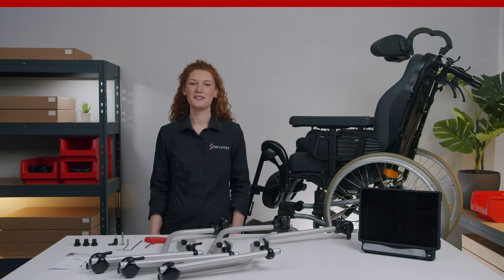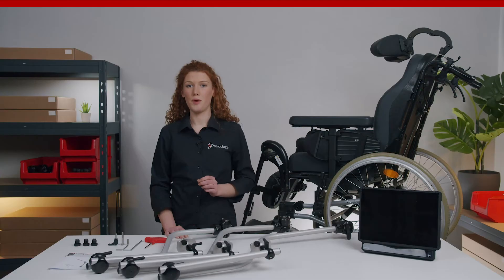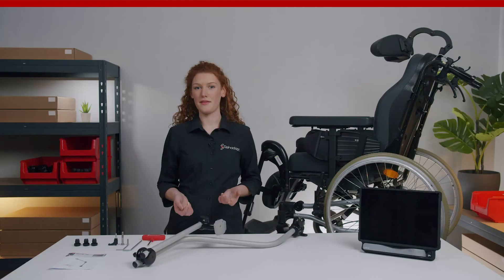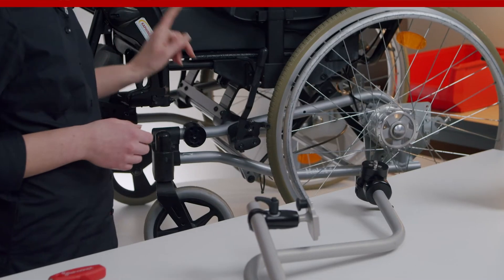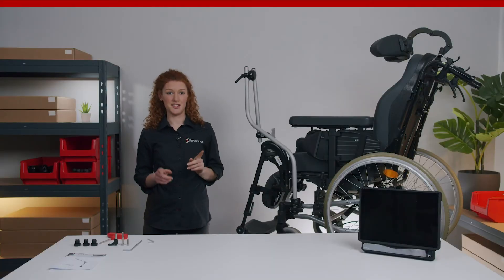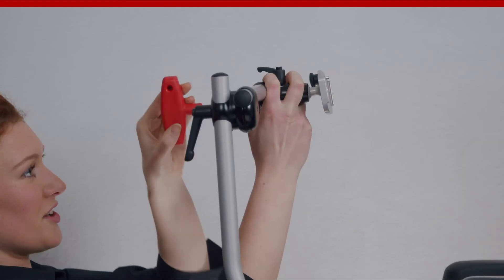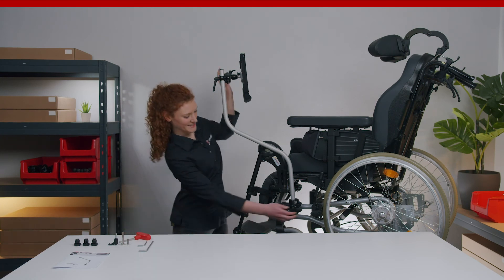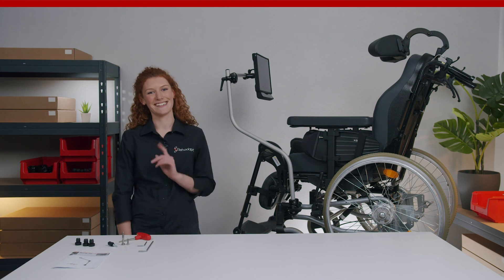Mounting Made Easy: Assembling the Monty 3D Curved L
Curved mounts are sturdy mounts that consist of only two tubes, one them S-shaped. This provides an offset without the need of a third tube and makes them particularly well-fitted when the wheelchair has a tray.
They also feature a swivel unit which is the only component that remains on the wheelchair when the mount is pulled out.

In this video, we introduce the Monty 3D Curved L and show you how to install it on a wheelchair.

Jump marks:
0:25 Overview of the curved mounts
2:06 Assembly on a wheelchair
6:31 Final considerations